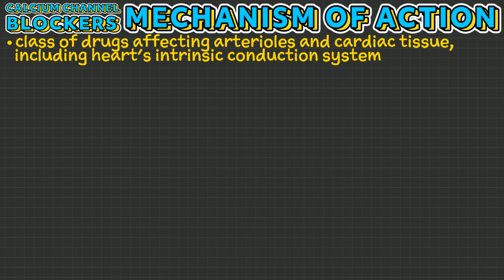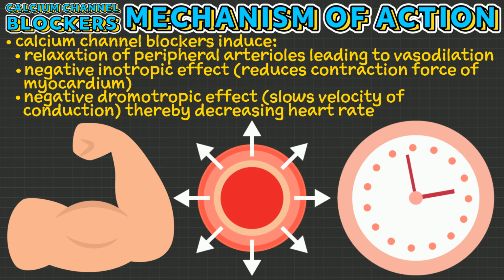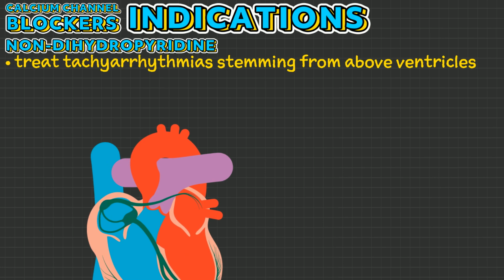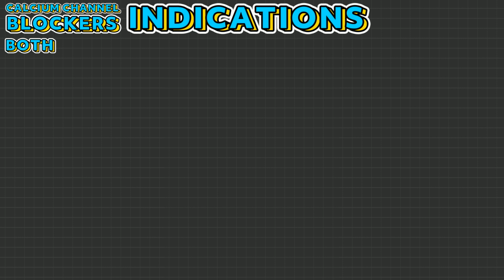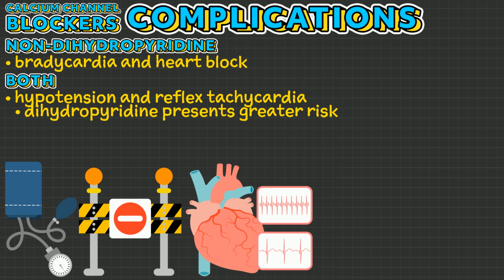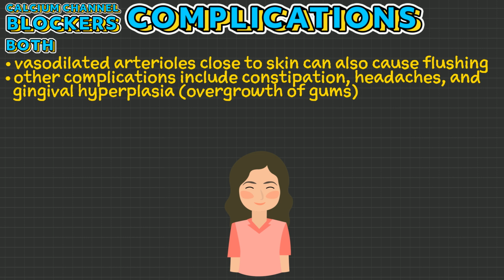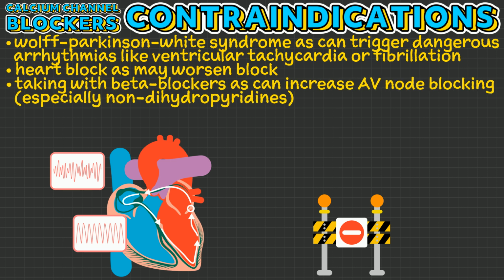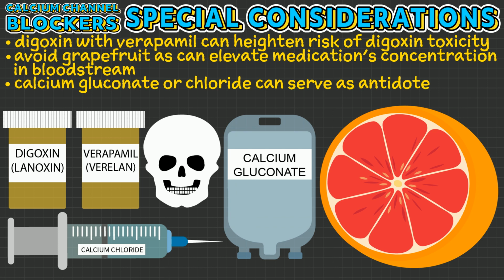Calcium Channel Blocker Pharmacology | Everything You Need to Know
This video is perfect for nurses who want to learn everything you need to know about calcium channel blockers.

In this video, I will teach you about calcium channel blockers including their pharmacology, mechanism of action, types, indications, complications, contraindications, and special considerations.

Calcium channel blockers block L-type calcium channels in the heart and arterioles, causing vasodilation, slower heart rate, and reduced contraction force of the heart. There are two types: non-dihydropyridine, such as verapamil and diltiazem, which both affect the heart and arterioles and dihydropyridine, such as amlodipine and nifedipine, which primarily affect arterioles. Dihydropyridine calcium channel blockers also end in -dipine. They treat various conditions, including arrhythmias, angina pectoris, hypertension, and pulmonary hypertension. They can also cause side effects such as bradycardia, heart block, hypotension, and peripheral edema. They should be avoided with heart block, in combination with beta-blockers, decompensated heart failure, severe aortic stenosis, or hypotension. And lastly, grapefruit should be avoided as it increases the medication’s concentration in the blood. Calcium gluconate or chloride are its antidotes.

Chapters:
00:00 Mechanism of Action
00:48 Types
01:25 Indications
02:33 Complications
03:53 Contraindications
04:35 Special Considerations
05:03 Thank you!!!